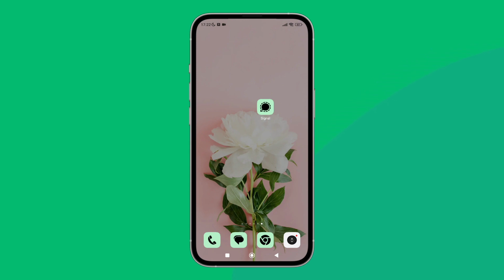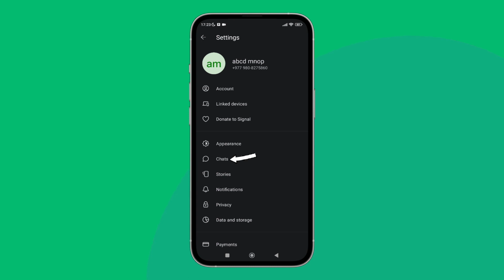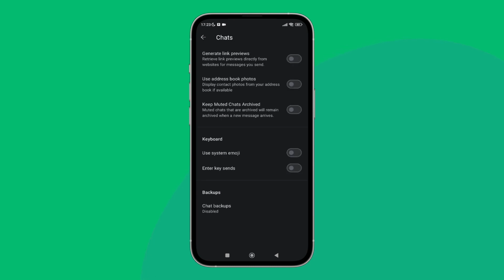Enable Generate Link Preview On Signal. |Technologyglance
Elevate your Signal messaging experience by learning how to enable the generation of link previews. This quick tutorial guides you through the steps, allowing you to effortlessly preview links shared in your chats for a more informed and interactive communication experience. Watch now and customize your Signal settings to enhance your messaging capabilities!